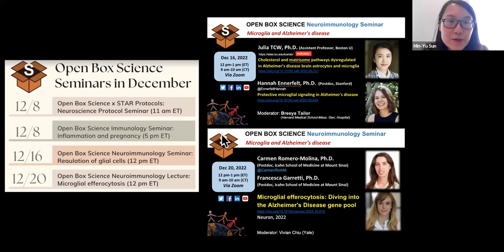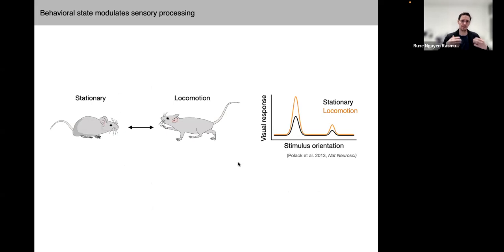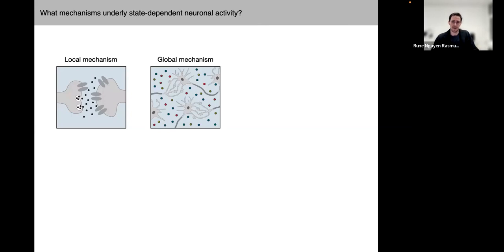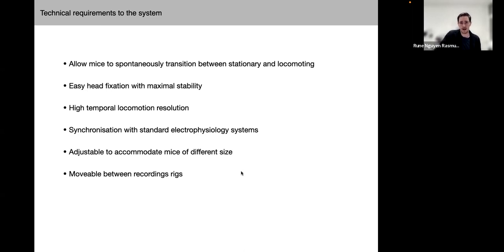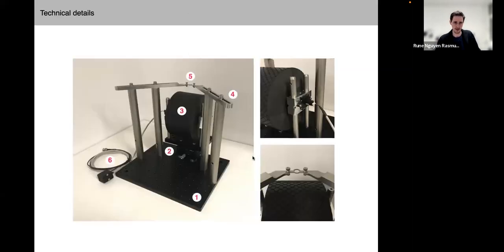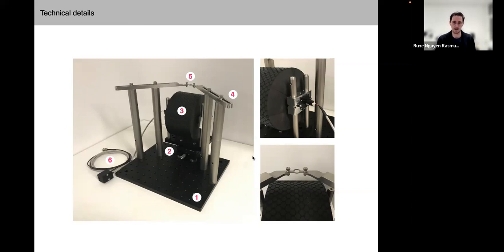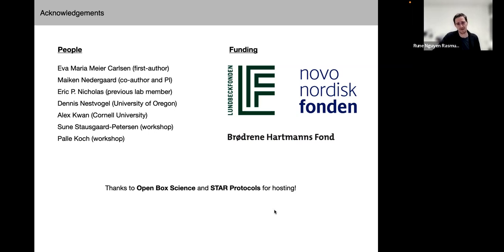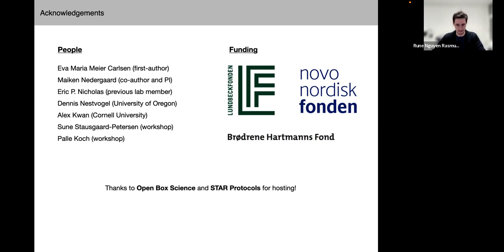[Rune Nguyen Rasmussen] Versatile treadmill system for measuring locomotion and neural activity...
Open Box Science x STAR Protocols: Neuroscience Protocol Seminar

Rune Nguyen Rasmussen (University of Copenhagen)
"Versatile treadmill system for measuring locomotion and neural activity in head-fixed mice"

Host and moderator: Min-Yu Sun (STAR Protocols)